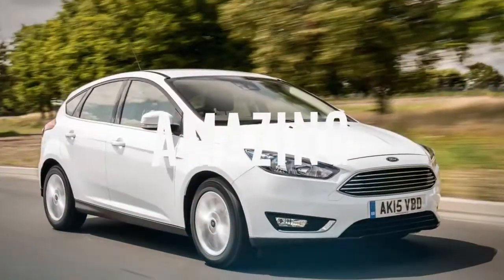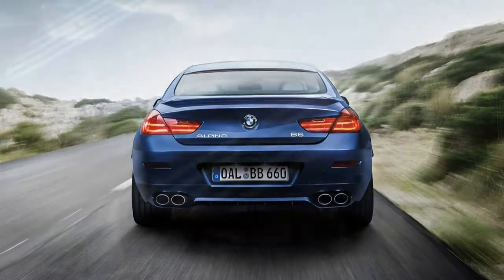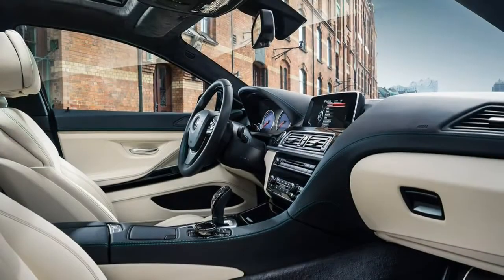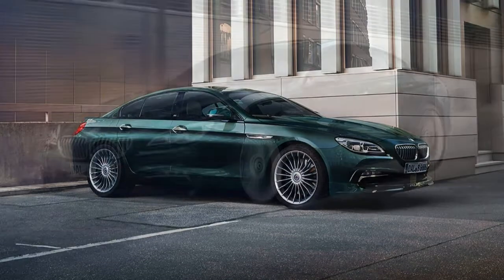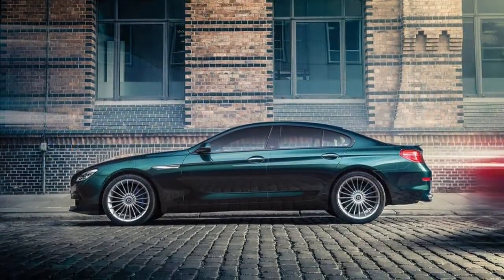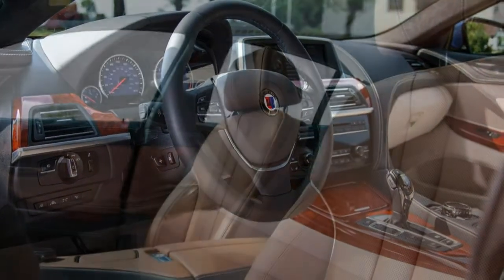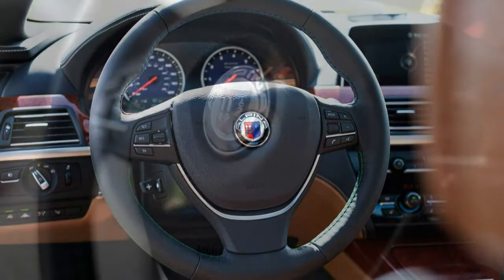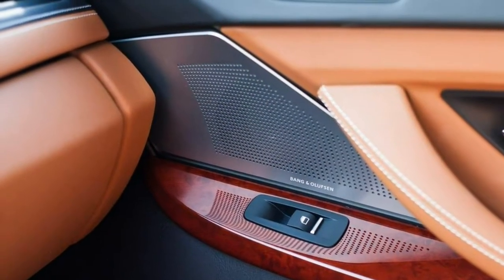BMW ALPINA B6 2018 Car Review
The Alpina B6 2.

8 will depend on the 323i, but uses exactly the same B6/2 engine utilized in the B6 E21. The car makes 210 bhp and 270 Nm of torque. Top speed is 230 km/h. 0-100 is achieved in 7.2 seconds. 259 cars were created from 1983 to 1986.  The Alpina B6 3.5 is dependant on the 325i chassis, but uses the M30 "big six" 3430 cm3 engine, upgraded to 261 bhp (192 Kw) as well as a whopping 346 Nm of torque. 0–100 km/h is achieved in 6.4 seconds. The engine uses custom MAHLE pistons and rods. The cylinder head was ported and polished, and also a hotter cam was implemented. Top speed is 250 km/h. Suspension and brakes were upgraded. Bigger ventilated disks and progressive springs were installed at the cab end. Only 210 cars were made out of 1986 to 1990.  The Alpina B6 3.5 S uses the M3 chassis. The 3.5s such as the 3.5 uses the B10/2 M30 "big six" that makes 261 bhp and 346 Nm of torque. Displacement is 3430 cm3. 0–100 km/h is achieved in 6.4 seconds. Top speed is 250 km/h. The gearbox used would be the famous Getrag 260/6 sport referred to as the "Dogleg Gearbox" with reversed 1st and 2nd gears. Only 62 cars were made out of 1987 to 1990.  In 1993 one BMW M3 Cabrio was reconstructed as a B6 3.5 S by Alpina with a special order of the customer. The BMW serial number was changed for an Alpina serial number creating this car the rarest of most Alpina's : the Alpina B6 3.5 Cabrio